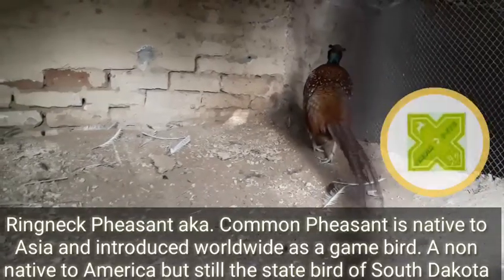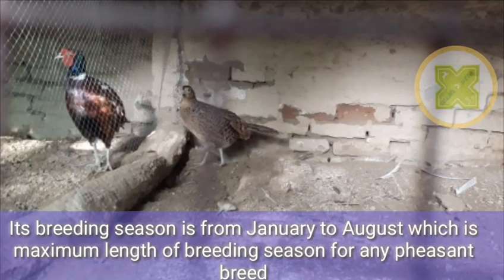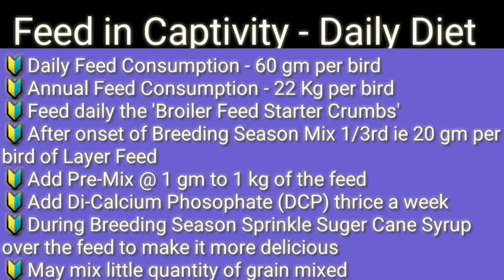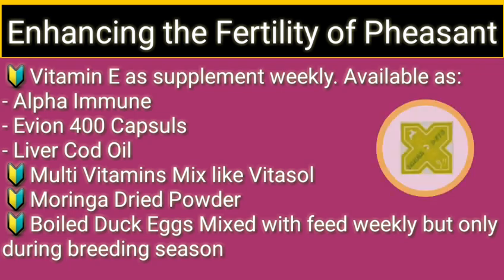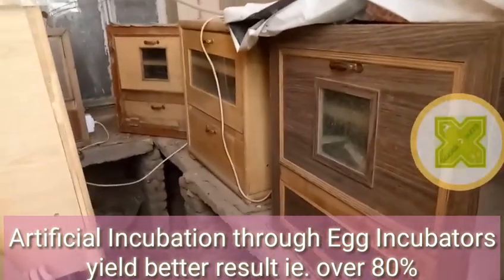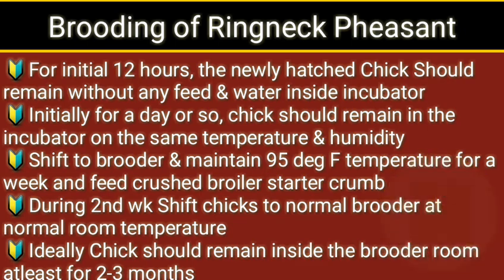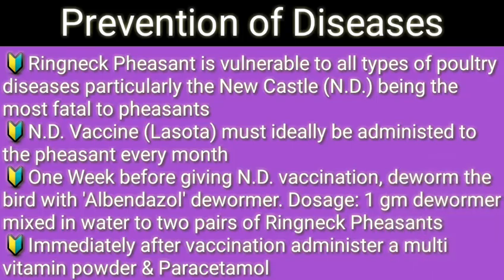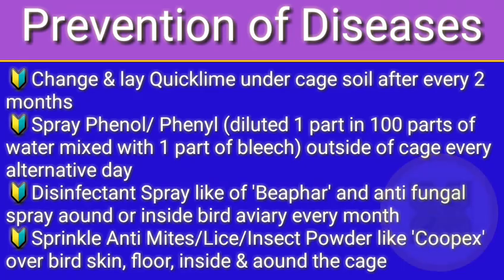Ringneck Pheasant A-Z Information l Common Pheasant Info l Pheasant Farming Breeding Feed Sale Price